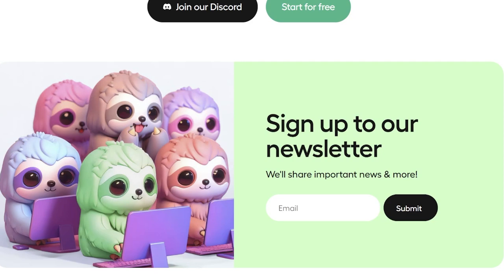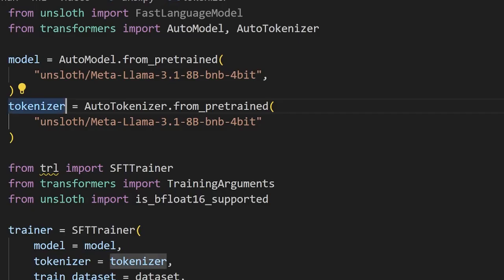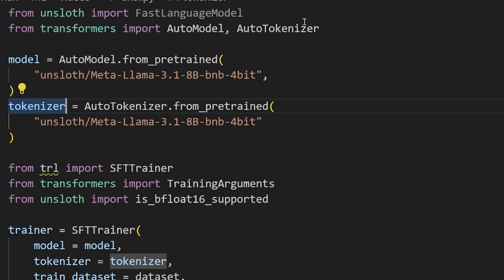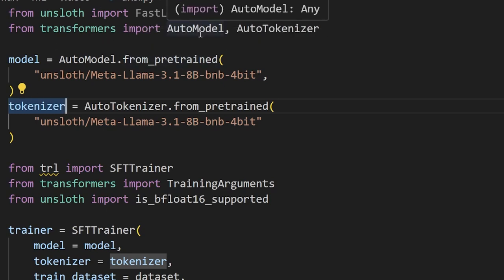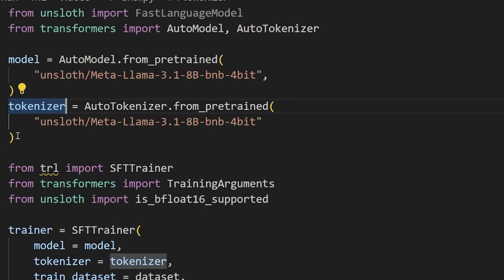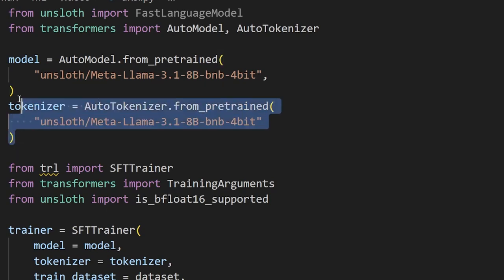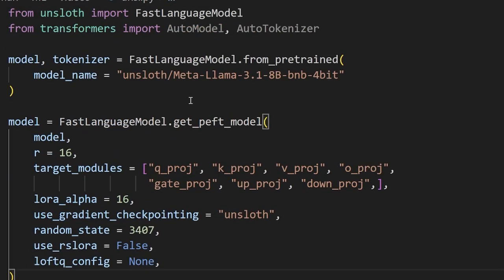Why you need unsloth if fine tuning LLMs